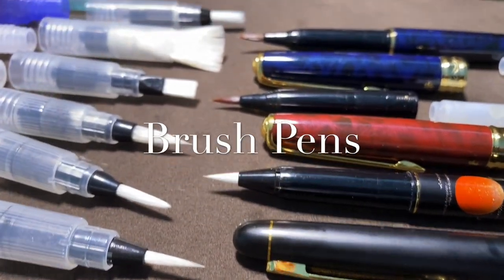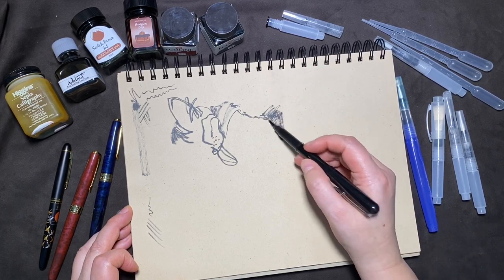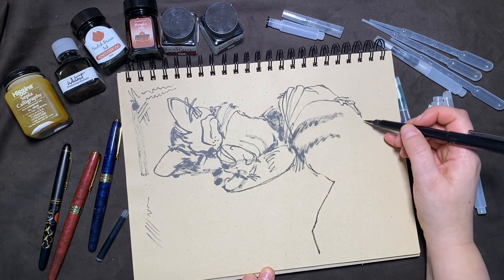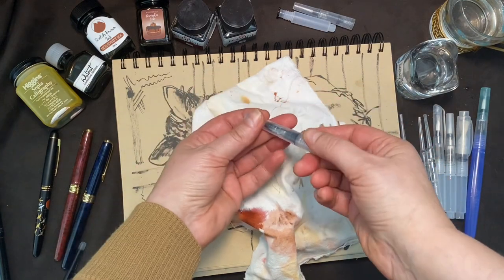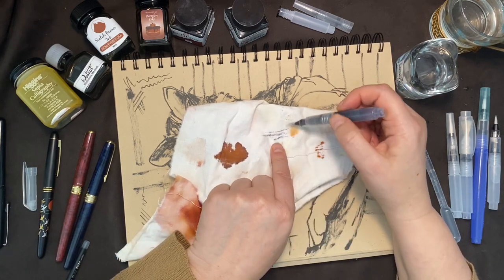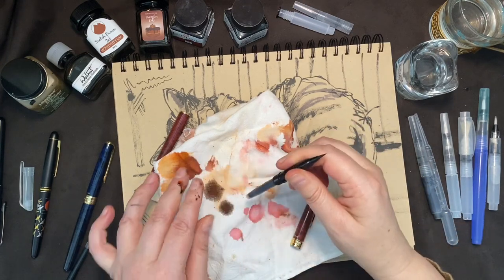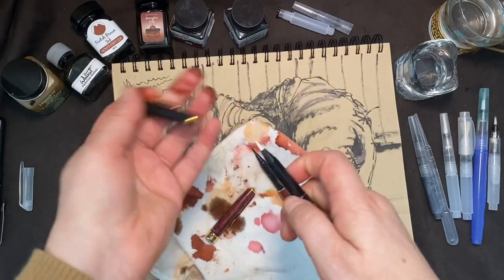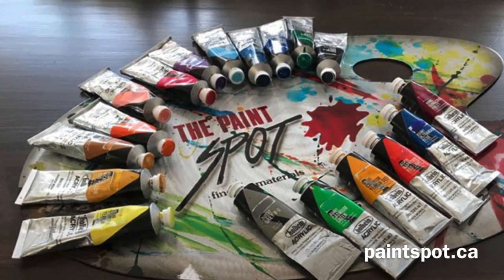Brush Pens: Refill How to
Have you seen the new natural hair brush pens from Platinum? They have weasel hair. The brush is extra fine and excellent for details. In this video we use both the Pentel Brush Pen and demonstrate the fine lines possible with a Platinum Brush Pen. Refilling brush pens with calligraphy, fountain pen ink or liquid watercolours is easy. The tricky part is that the thread to screw them together is backwards. Lefty tight?!